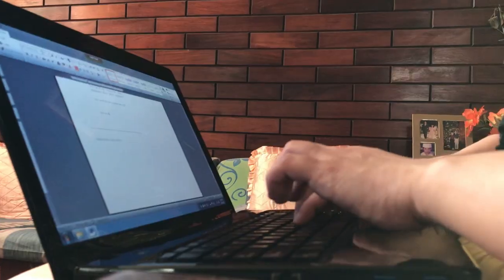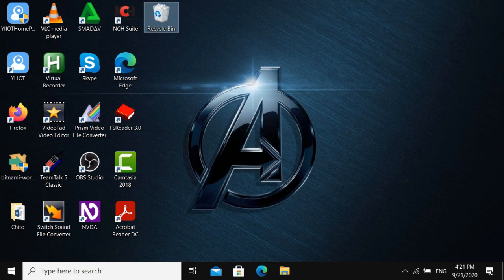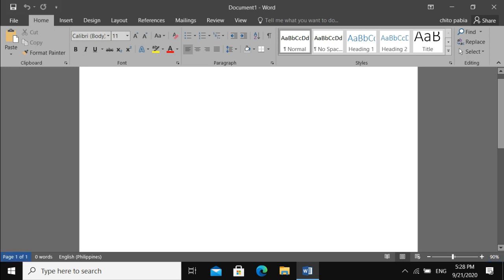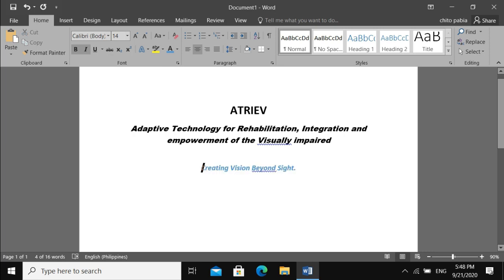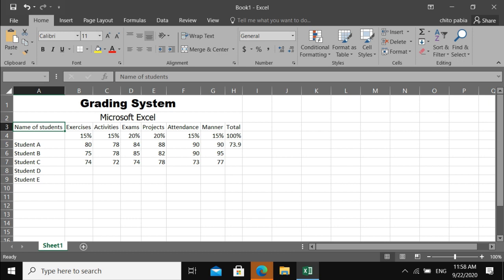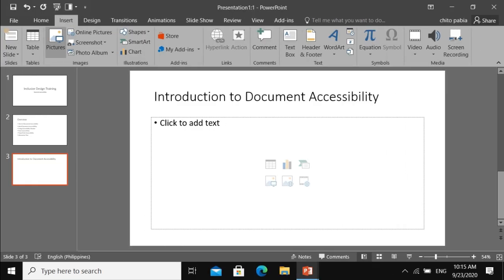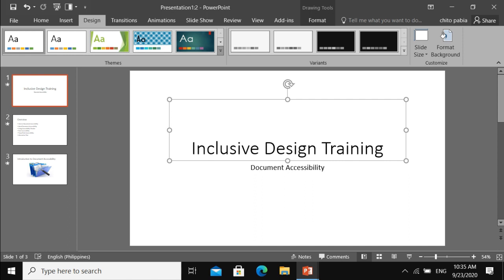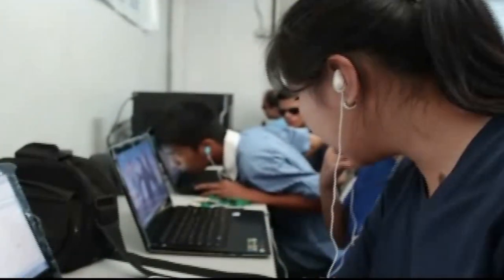Microsoft Productivity Suite with Assistive Technology